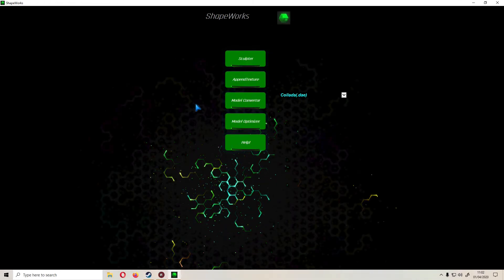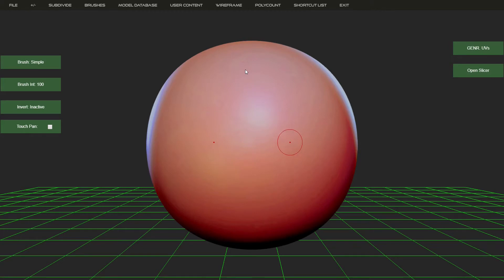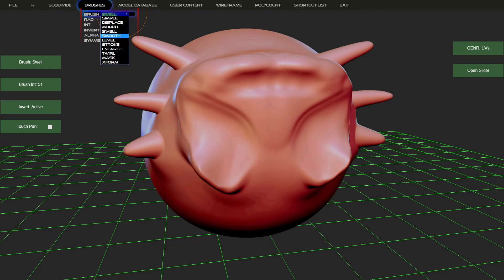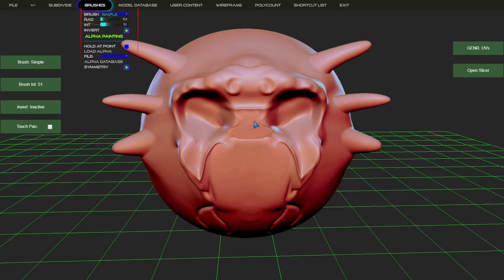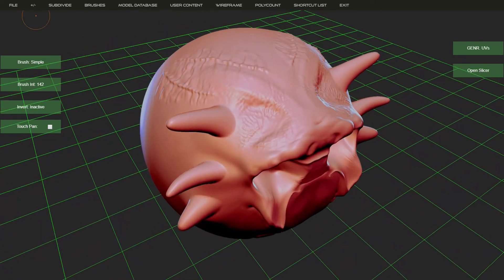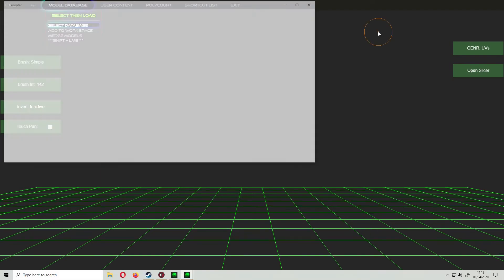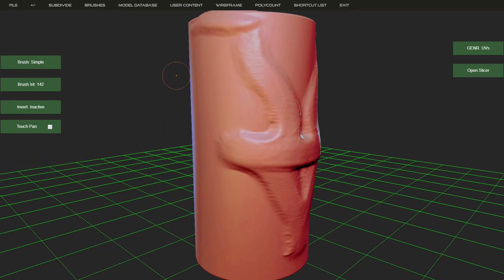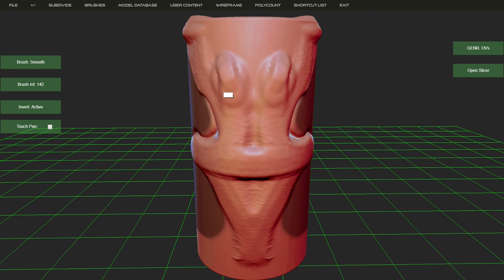SHAPEWORKS 3D - Tutorial review